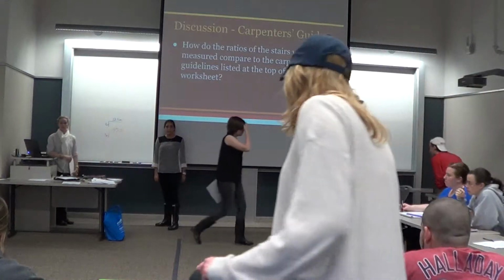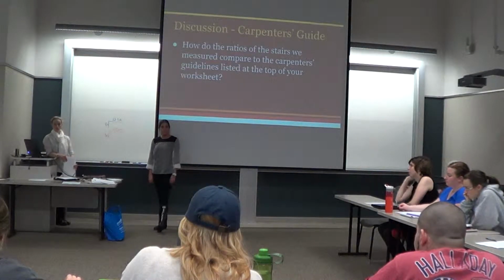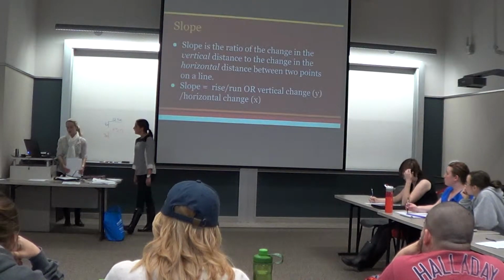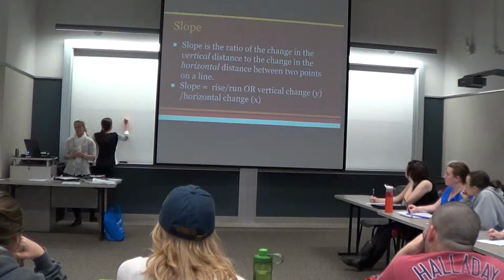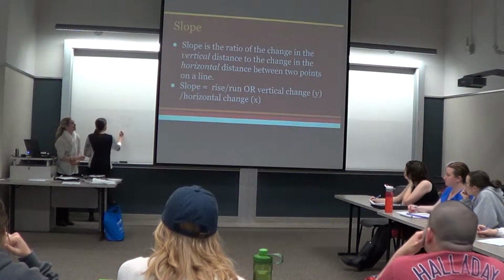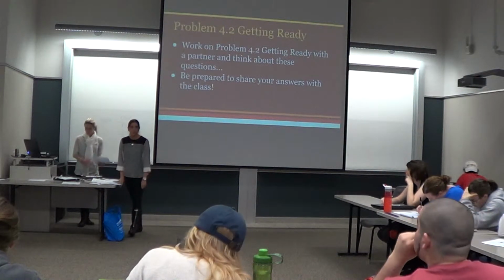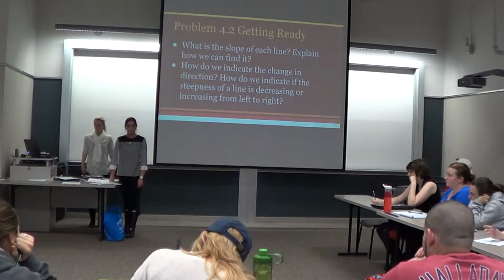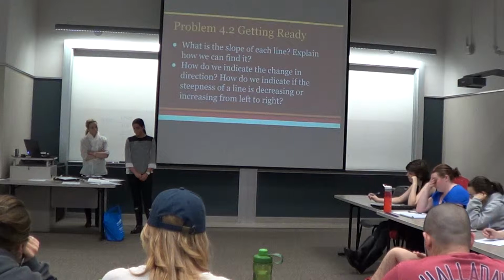Taylor & Tori part 2 Algebra group 2